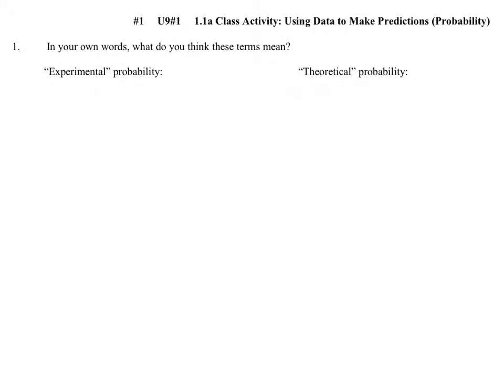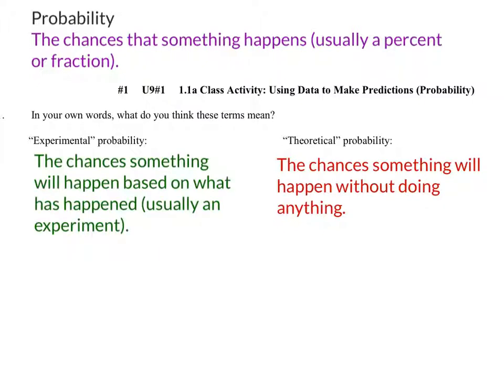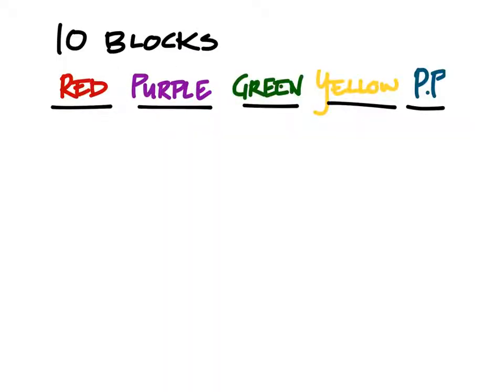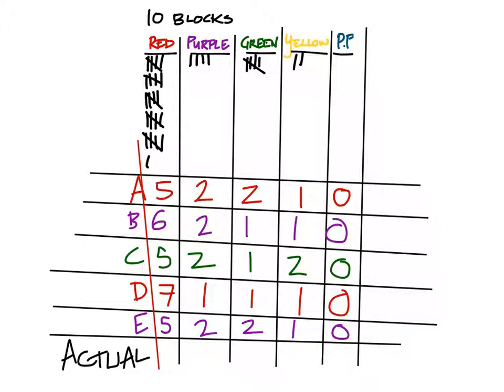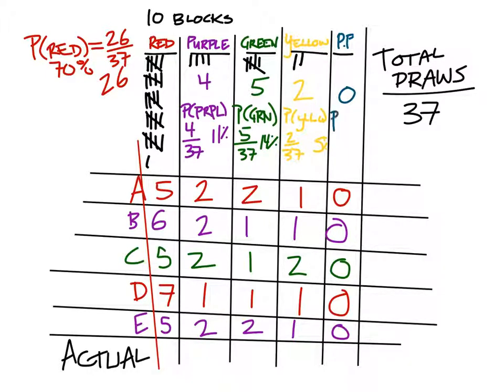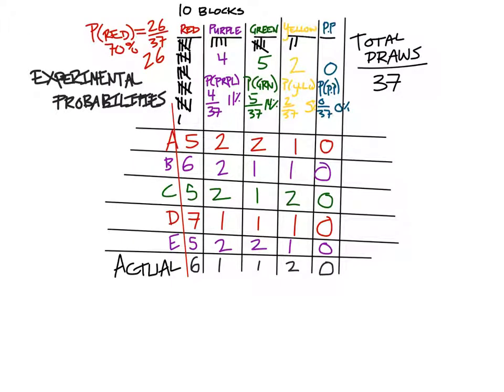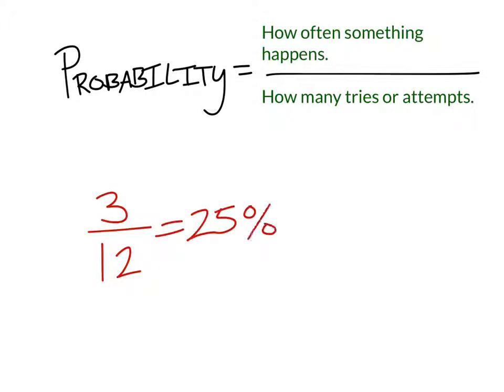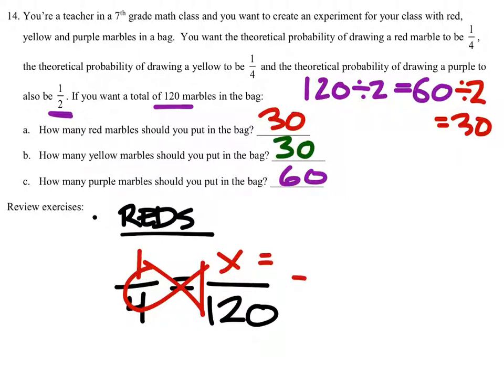Using Data to Make Predictions: Theoretical & Experimental Probabilities (7th Grade Unit 9 Lesson 1)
This lesson covers how to use data to make predictions.  Make predictions based on theoretical probabilities.  Make predictions based on experimental probabilities.